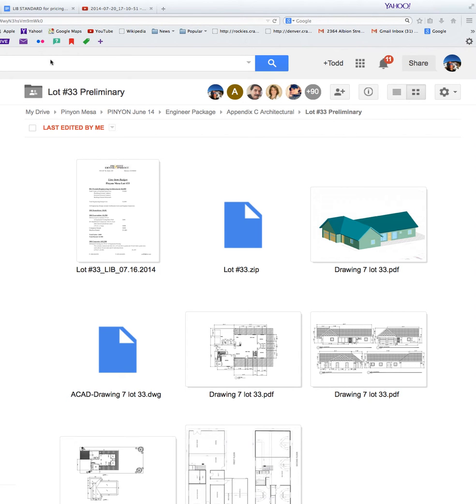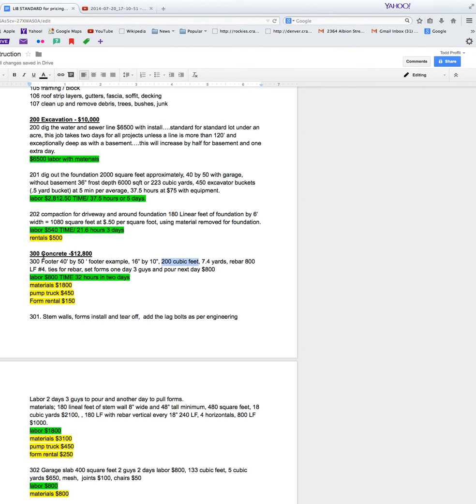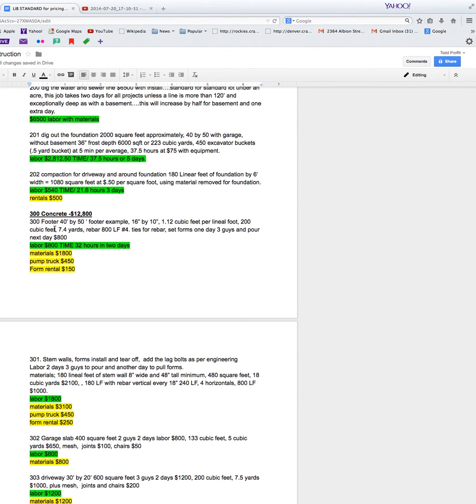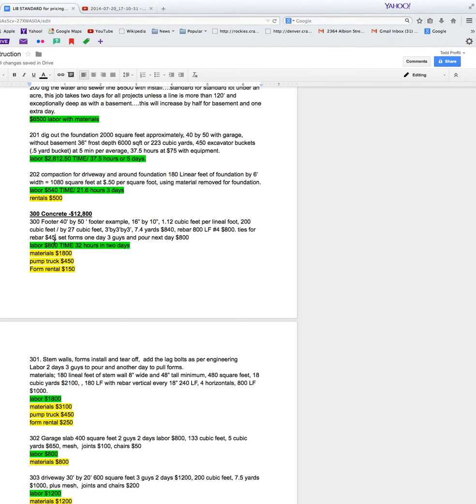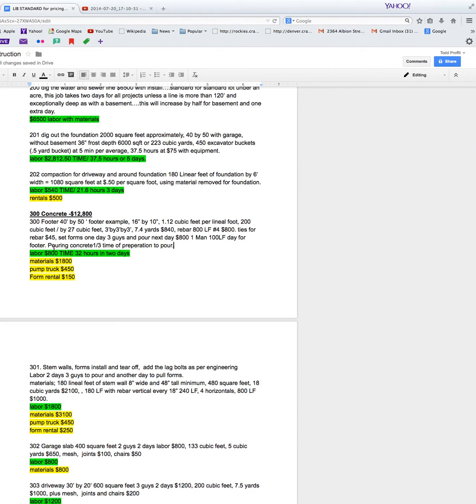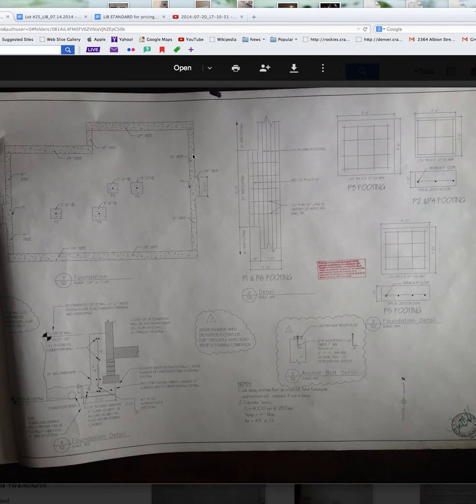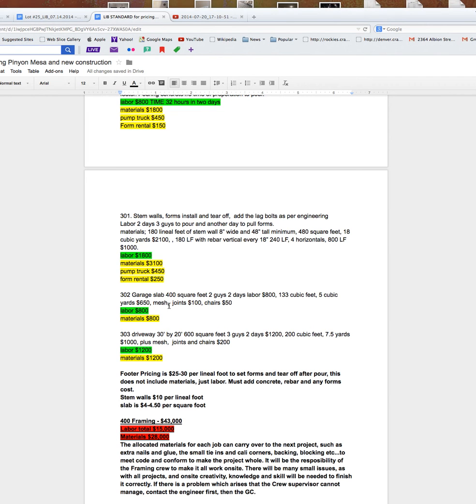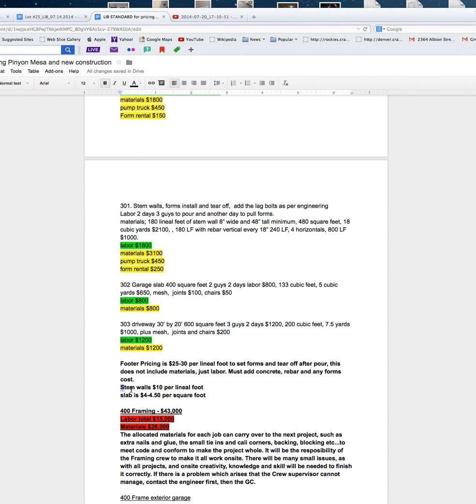VA LIB 5 Concrete footers, stem walls and slab